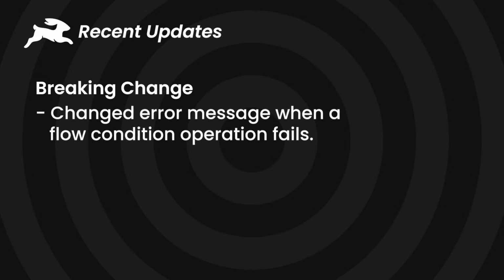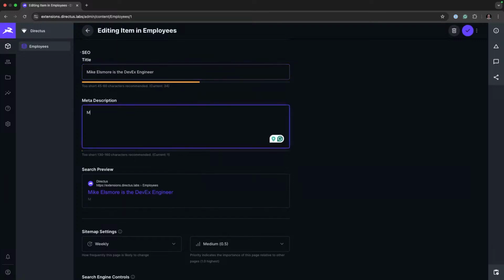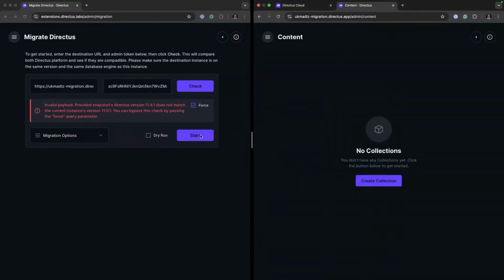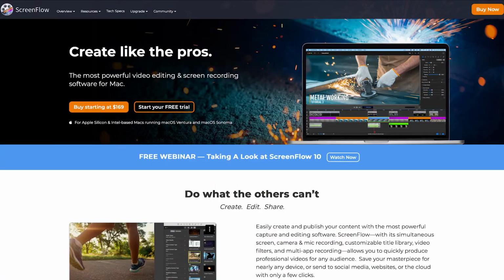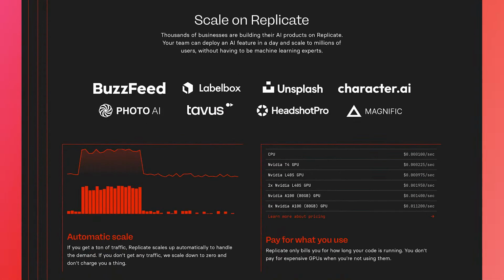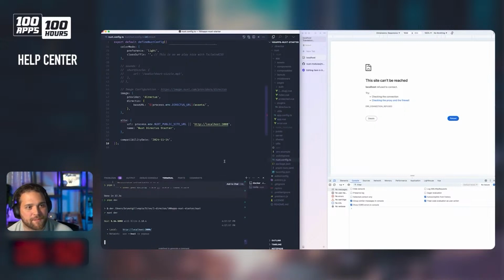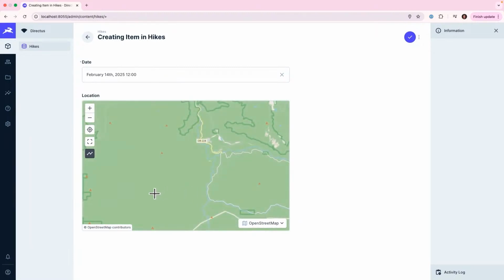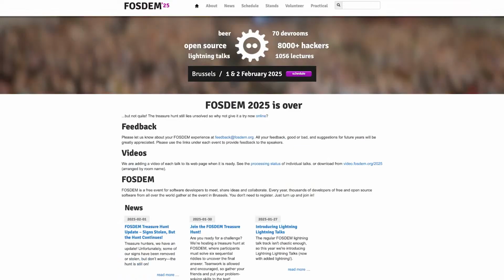Changelog 8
Join us for The Changelog, taking you through the month’s Directus updates including product updates, new content and community contribution highlights.